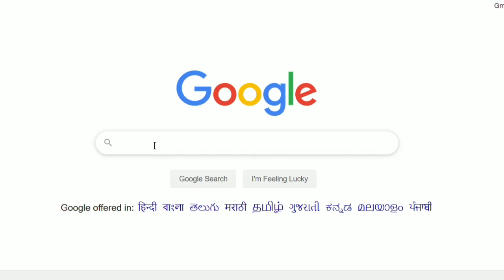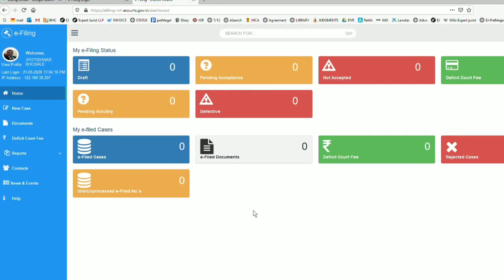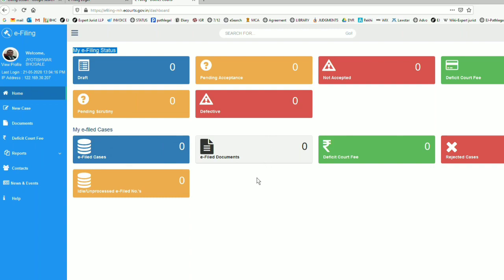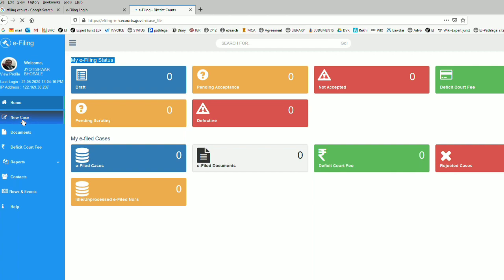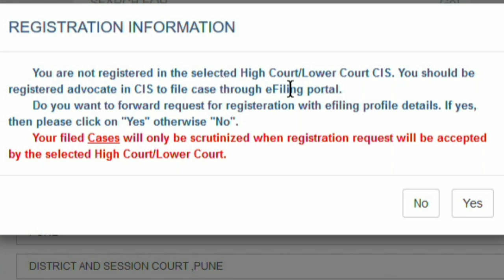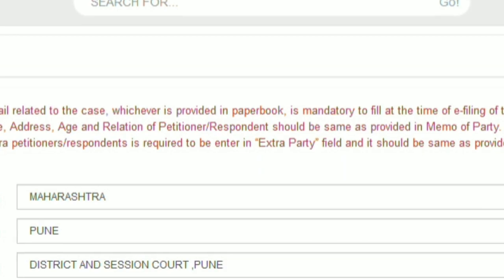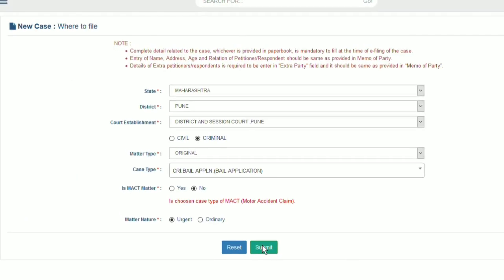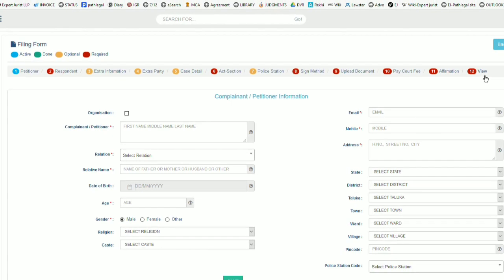Online Court cases filing for Advocates. Step-by-Step process (PART-2) | Expert Jurist LLP